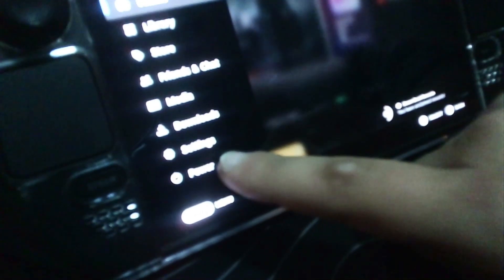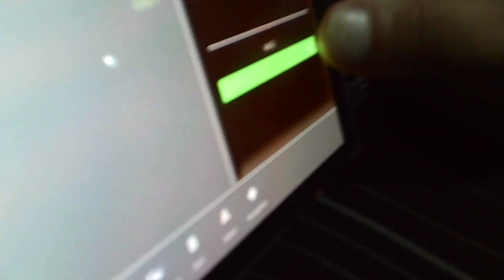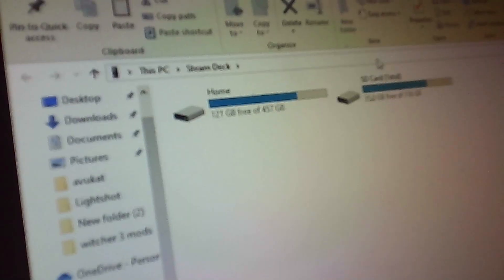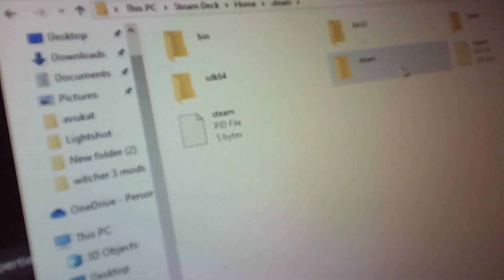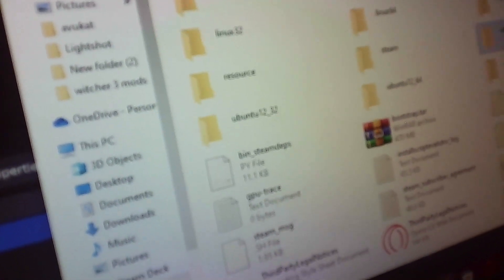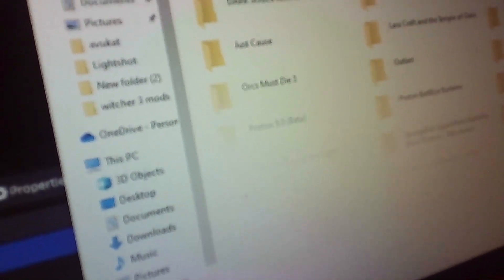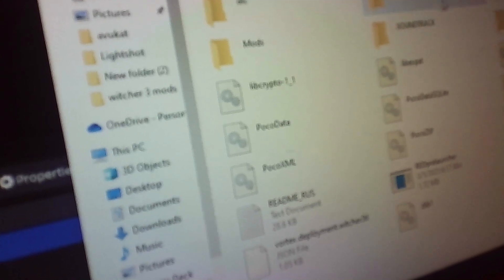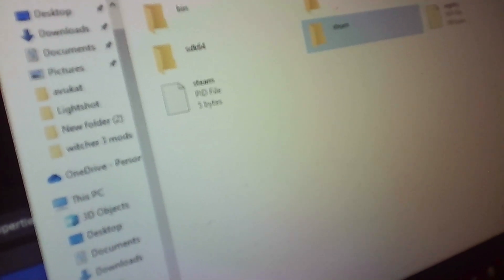How To Connect Your Steam Deck Into Your PC! (USB-C)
how to connect your steam deck into your pc with a usb c cable